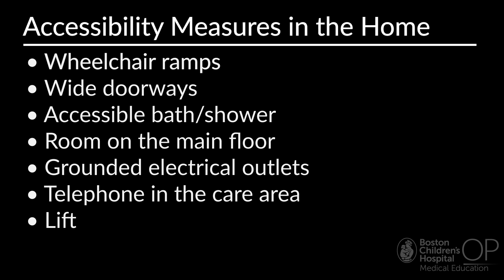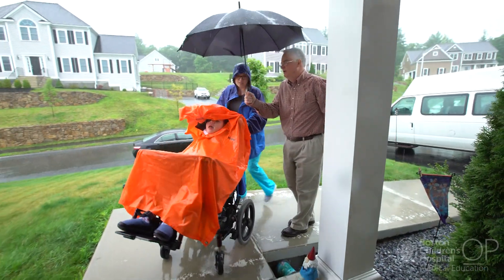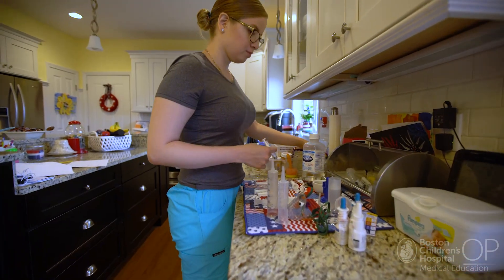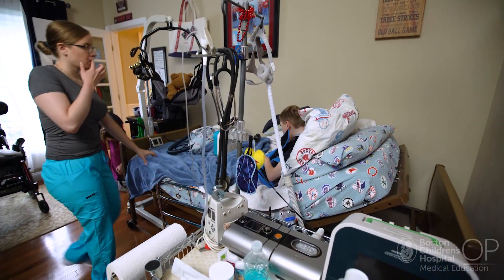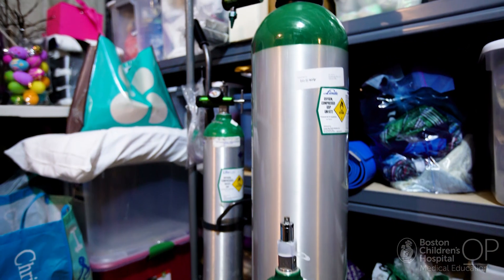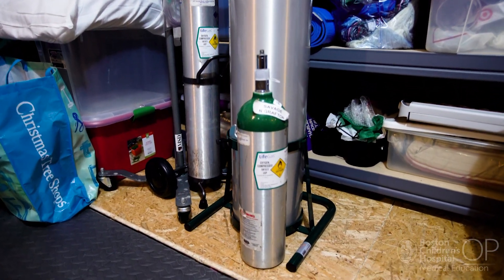Virtual Home Visit for a Child With Medical Complexity:Home Accessibility and Safety |OPENPediatrics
In this video, Kathleen Huth and the Virtual Home Visit Working Group review accessibility issues in the home and safety considerations for a child with medical complexity.

Initial publication: March 29, 2019.